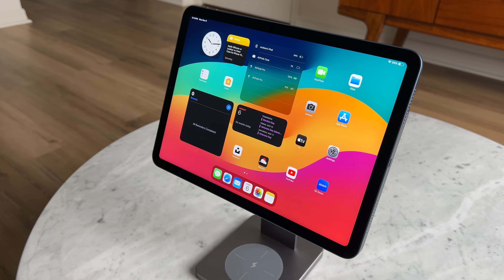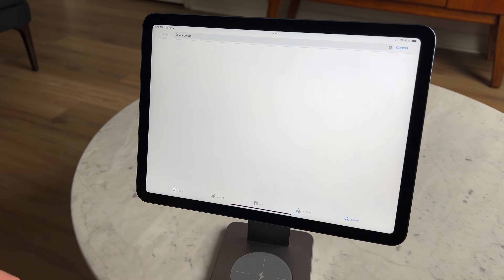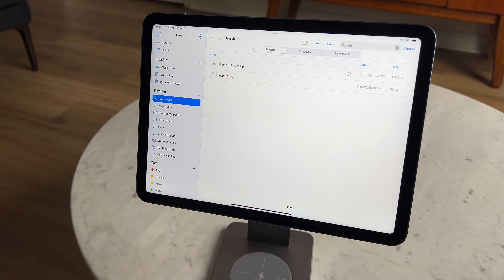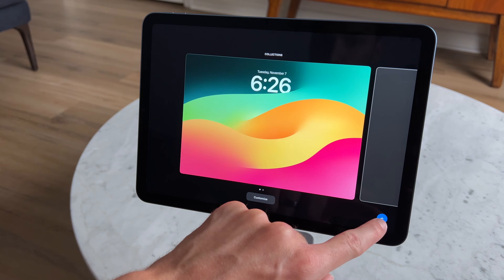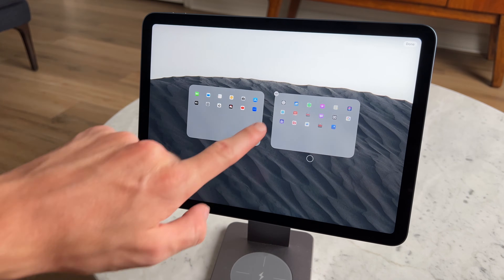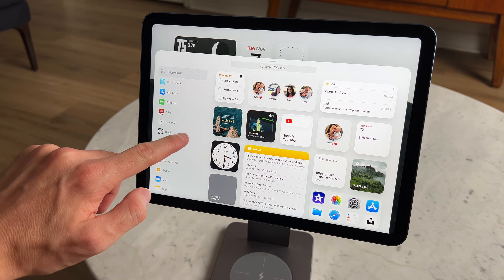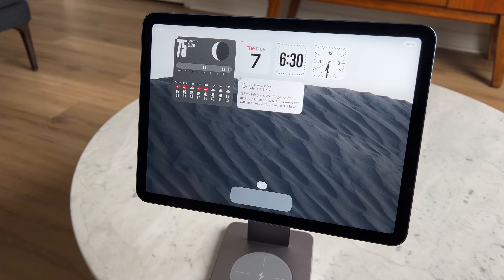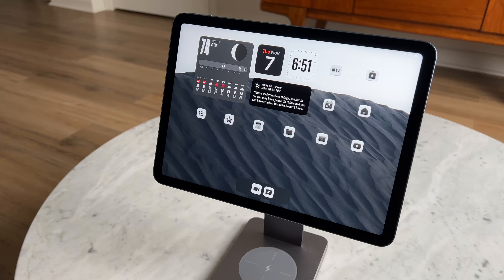Ultra Minimalist Homescreen Setup for iPad (Full Customization Tutorial)